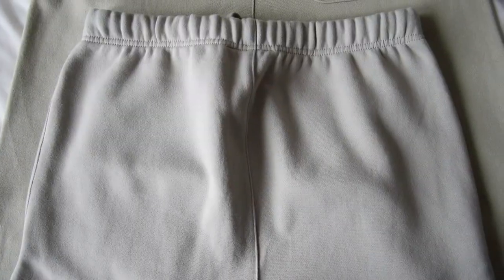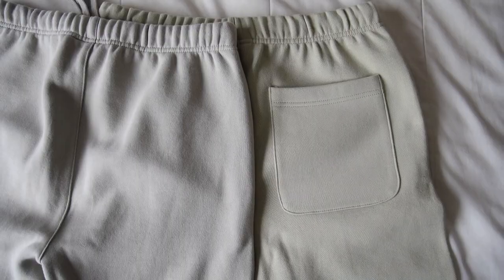Fear of God Essentials Ssense Exclusive Haul - OUTRAGEOUS Price increase PLUS review & 🔥 Outfits.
Ep. 7 of Stylesbyfili - Ridiculous price increase! Are these exclusive coIors worth the price increase? I talk about the exclusive Ssense color way and compare them to previous colours that look similar(Alfalfa Sage & Pistachio). Also I vent about the back pocket that has been removed from this drop and the previous one. Full try on with some fire fits.
All the outfits in detail down below ⬇️

1st Outfit
Top: Chinatown Market Tyson Photo Tee
Bottom: Fear of God Essentials Fleece Sweat Shorts Linen
Shoes: Puma Ralph Sampson Rhude
Accessories: Fear of God Essentials Black New Era Retro Crown 9Fifty Cap

2nd Outfit
Top: Supreme Liquid Swords Tee
Bottom: Fear of God Essentials Fleece Sweat Shorts Concrete
Shoes: 2007 Nike Air Max 1 Premium "Atmos Elephant"

3rd Outfit
Top: Fear of God Essentials Concrete Hoodie
Bottom: Fear of God Essentials Fleece Sweat Pants Concrete
Shoes: Nike Air Fear of God 1 Triple Black

4th Outfit
Top: Fear of God Essentials Linen Hoodie
Bottom: Fear of God  Essentials Denim Pants Black  Wash
Shoes: Saint Laurent Tan Wyatt Jodhpur Boots

5th Outfit
Top: Fear of God "ABC " Hoodie  &  Fear of God Essentials Linen Tee
Bottom: Fear of God Essentials Fleece Sweat Pants Linen
Shoes: New Balance "Aime Leon Dore" 550

Song: All I Ever Wanted
Artist: Fili